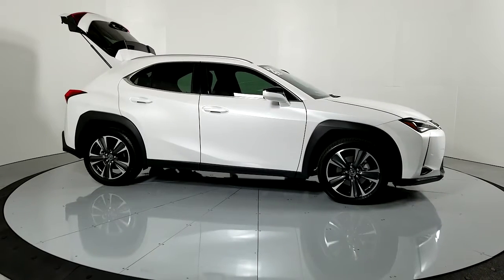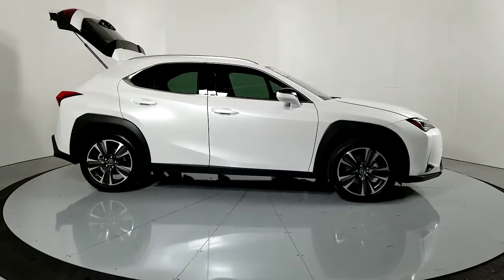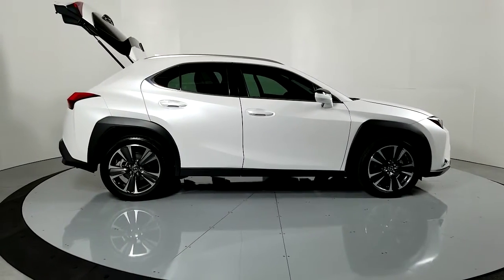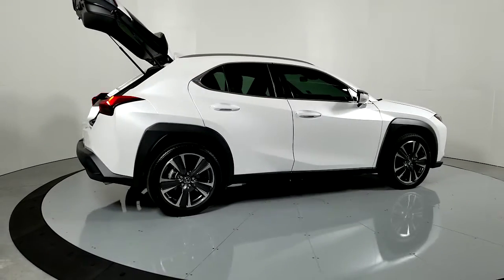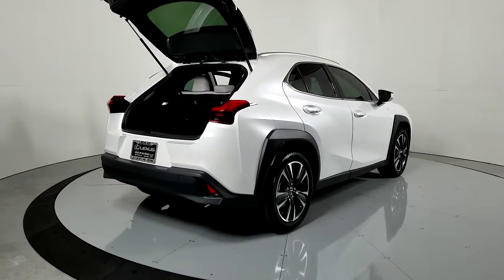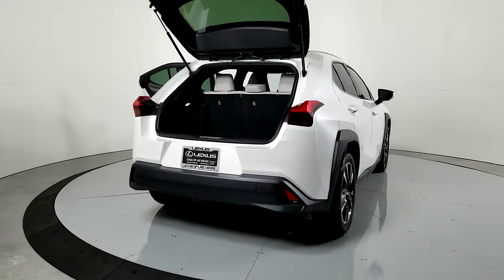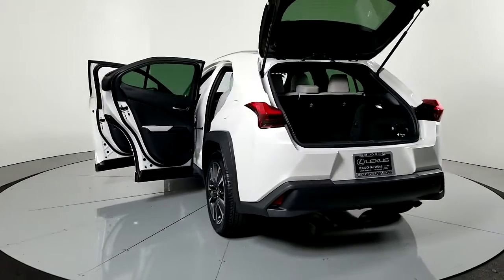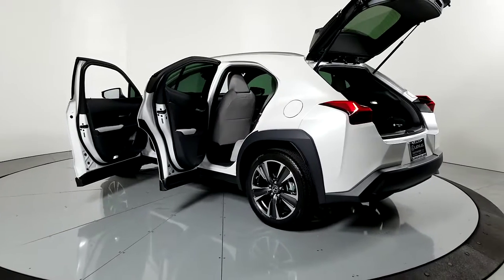2020 LEXUS UX_200 Las Vegas NV, Henderson NV, St George UT, Kingman AZ, Bakersfield, CA 0CB20048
WHITE Used 2020 LEXUS UX_200 available in Las Vegas, Nevada at Lexus of Las Vegas. Servicing the Henderson NV, St George UT, Kingman AZ, Bakersfield, CA area.

6600 W. Sahara Ave

Recent Arrival! **BLUETOOTH** **BACKUP CAMERA** **BLIND SPOT MONITOR**.brbrCARFAX One-Owner. Clean CARFAX.brbrbr29/37 City/Highway MPGbrbrbrLexus of Las Vegas offers a car-buying experience like no other. We have a HUGE SELECTION OF CARS SUVS AND CROSSOVERS and we provide elite customer service and world-class amenities. From your first inquiry through the purchase and financing process and the servicing of your vehicle you deserve and expect special care attention and an exceptional service experience throughout.
Side Impact Beams,Pre-Collision System (PCS),Tire Specific Low Tire Pressure Warning,Dual Stage Driver And Passenger Front Airbags,Curtain 1st And 2nd Row Airbags,Airbag Occupancy Sensor,Rear Child Safety Locks,Outboard Front Lap And Shoulder Safety Belts -inc: Rear Center 3 Point, Height Adjusters and Pretensioners,Back-Up Camera,Power Front Bucket Seats -inc: 8-way power adjustable driver and passenger seats,Passenger Seat,60-40 Folding Bench Front Facing Fold Forward Seatback Rear Seat,Manual Tilt/Telescoping Steering Column,Front Cupholder,Rear Cupholder,Compass,Remote Releases -Inc: Mechanical Fuel,Cruise Control w/Steering Wheel Controls,Distance Pacing w/Traffic Stop-Go,Dual Zone Front Automatic Air Conditioning,HVAC -inc: Underseat Ducts and Console Ducts,Locking Glove Box,Driver Foot Rest,Interior Trim -inc: Metal-Look Instrument Panel Insert, Metal-Look Door Panel Insert, Metal-Look Console Insert and Metal-Look Interior Accents,Full Cloth Headliner,Leather/Metal-Look Gear Shifter Material,Day-Night Rearview Mirror,Driver And Passenger Visor Vanity Mirrors w/Driver And Passenger Illumination, Driver And Passenger Auxiliary Mirror,Full Floor Console w/Covered Storage and 2 12V DC Power Outlets,Front And Rear Map Lights,Fade-To-Off Interior Lighting,Full Carpet Floor Covering -inc: Carpet Front And Rear Floor Mats,Carpet Floor Trim,Cargo Area Concealed Storage,Folding Cargo Cover,Cargo Space Lights,Lexus Enform Safety Connect Tracker System,Driver And Passenger Door Bins,Delayed Accessory Power,Outside Temp Gauge,Digital/Analog Display,Fixed Front Head Restraints and Manual Foldable Rear Head Restraints,Front Center Armrest,1 Seatback Storage Pocket,Perimeter Alarm,Engine Immobilizer,2 12V DC Power Outlets,Air FiltrationStreaming Audio,Integrated Roof Antenna,2 LCD Monitors In The Front,Enform App Suite 2.0 Real-Time Traffic Display,Tires: 225/50RF18 All-Season Run-Flat,Clearcoat Paint,Body-Colored Front Bumper,Body-Colored Rear Bumper w/Black Rub Strip/Fasc